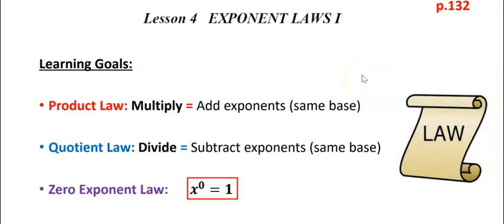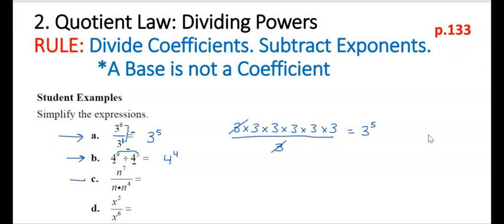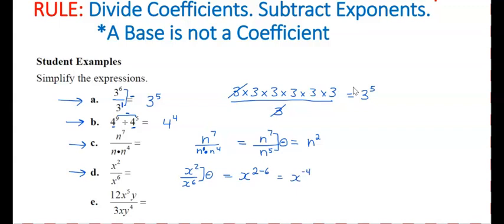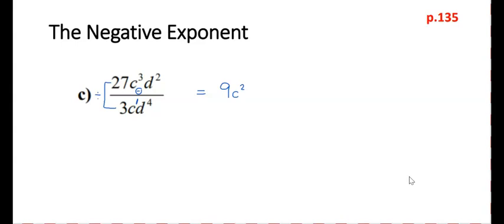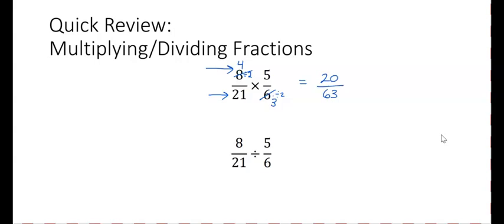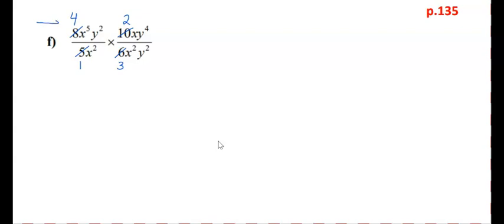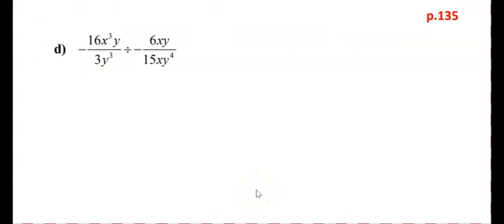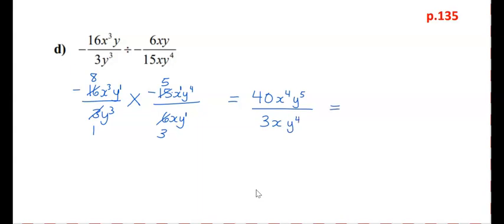Quotient Law Polynomials